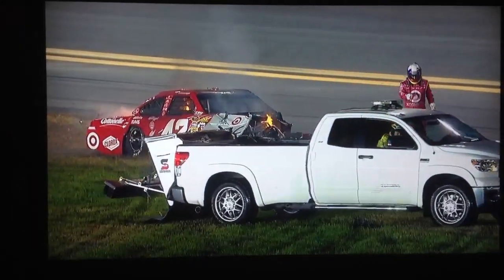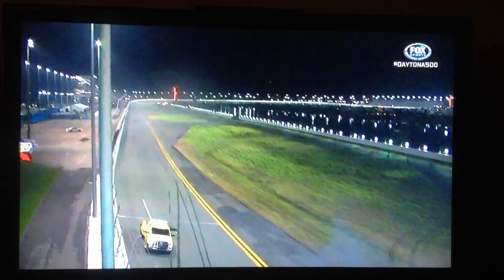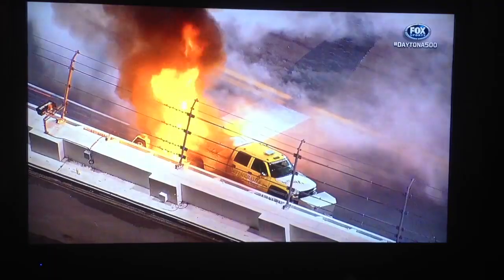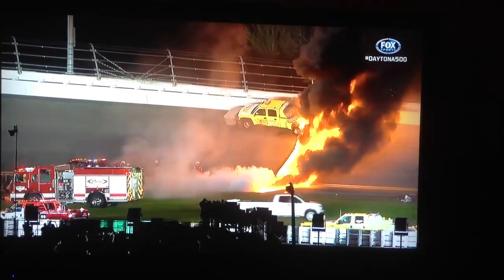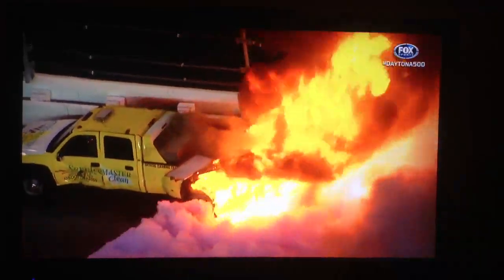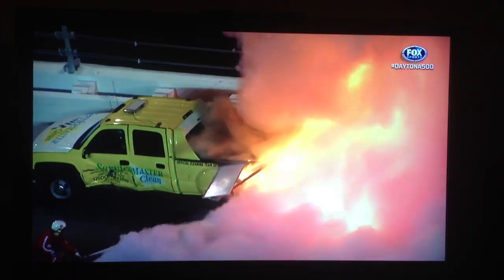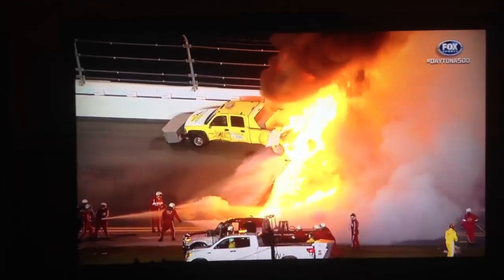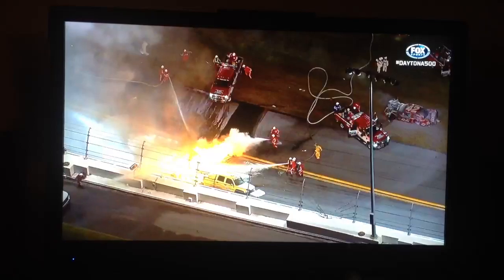Daytona 500 fire truck wreck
Car breaks and hits fire truck with Jet Dryer attached spilling fuel